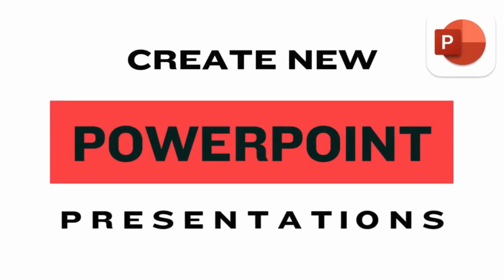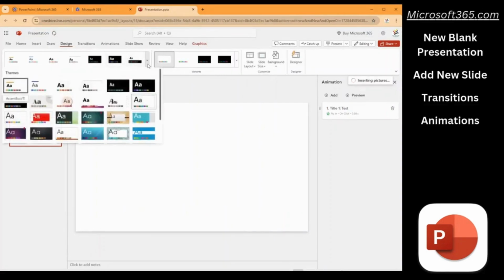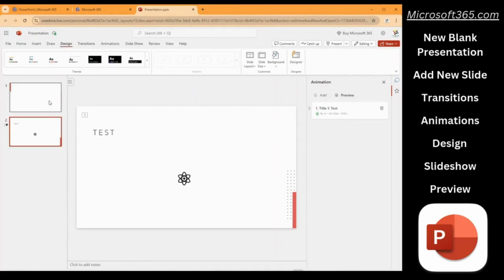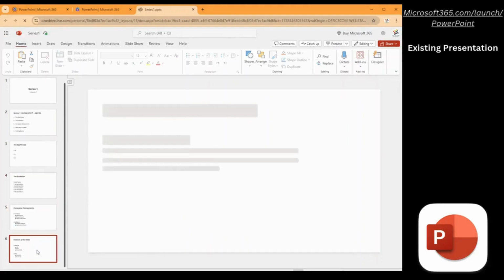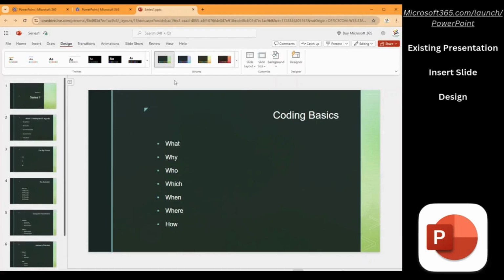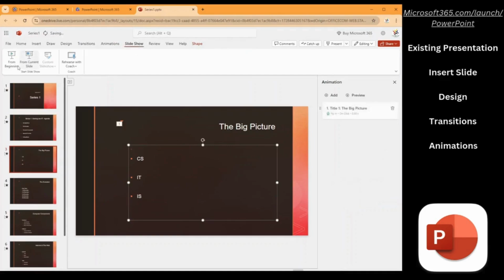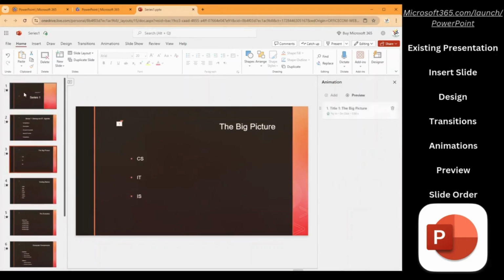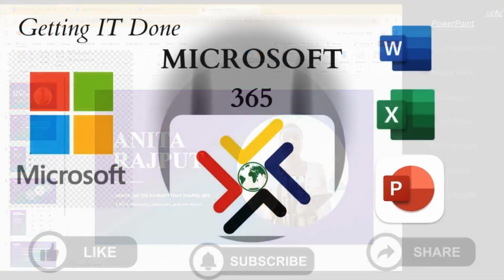Microsoft PowerPoint in 7 minutes! Microsoft Copilot 365 CRASH COURSE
🚀 Master PowerPoint in 7 MINUTES with Microsoft Copilot 365! 🎯 (Don’t Miss Out!)

💡 Unlock the POWER of Microsoft PowerPoint with Copilot 365 in just 7 minutes! 🕒 Learn how to create STUNNING presentations, automate slide designs, and boost productivity like a PRO! 🖥️✨ Whether you're a beginner or a pro, this quick guide will change the way you use PowerPoint FOREVER! 🚀 Don’t get left behind—watch NOW and transform your workflow! 🔥

0:00 Intro

0:20 New Blank Presentation
Create Presentation from Template
0:50 Transitions
Insert Image
Insert Texts
Slideshow
1:10 Design Menu,
1:35 Animations
Animation Pane, Previews, Timing, Duration and Delay
2:00 How to change PowerPoint Slide Design
Variants, Size, Layout, Background, Designer
2:37 How to navigate and edit PowerPoint Presentations
Existing Presentation
Insert New Slide
Change Slide Design
Designer, Transitions, Variants, Size, Layout, Background, Designer
Animations, Animation Pane, Preview
5:30 Slide Order
Cut, Copy, Paste
Right Clicking and using arrow keys on keyboard.
6:12 Microsoft PowerPoint Templates

Learn the basics of Microsoft PowerPoint in just 7 minutes with Copilot 365. This quick and easy tutorial is designed to get you started with creating stunning presentations. Discover how to navigate the PowerPoint interface, add text and images, and customize your slides with ease. Whether you're a student, professional, or simply looking to improve your presentation skills, this video is perfect for you. With Copilot 365, you'll be able to create engaging and effective presentations in no time. Watch now and start creating like a pro!

✅ Word in 7 Minutes: Write, edit, and format documents faster than ever with smart AI tools!

✅ PowerPoint in 7 Minutes: Create stunning presentations effortlessly with AI-powered slide designs and automation!